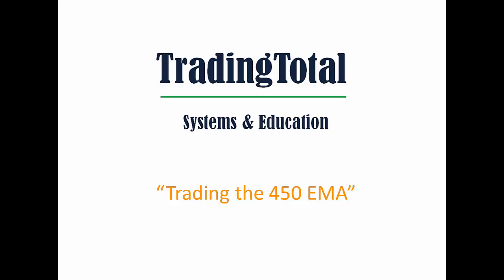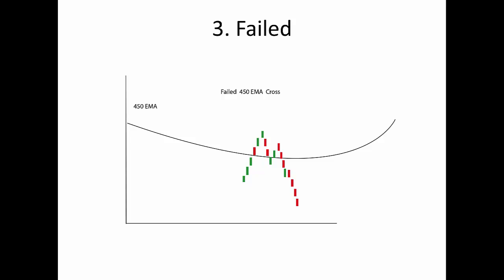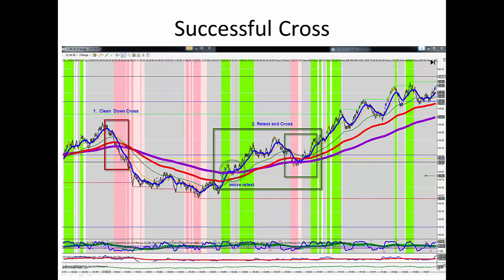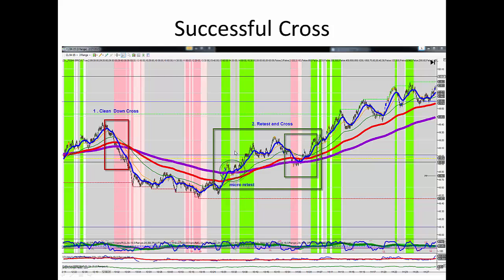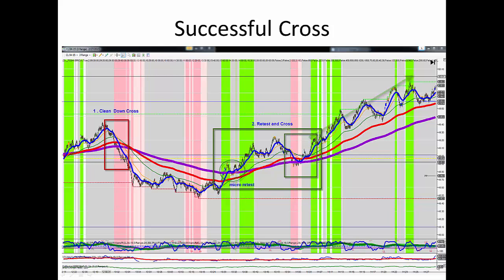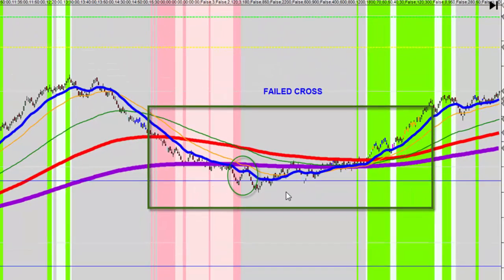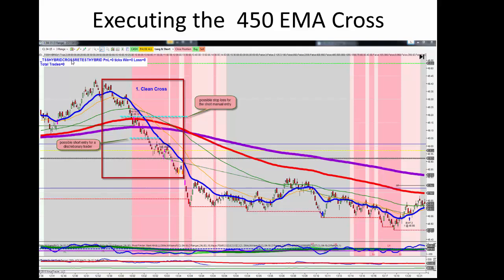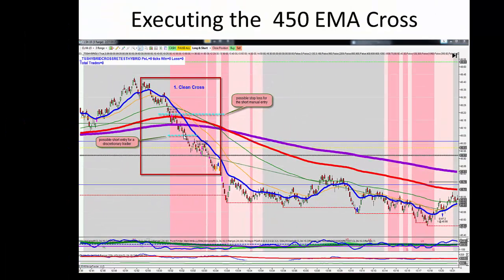TradingTotal: Trading PUB Video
Description Please read Risk & Testimonial Disclosure
Risk Disclosure
Trading and electronic investment are high risk financial activities that can eventually produce important losses, maybe making this activity not appropriated for the average investor or trader.

Stocks, Futures, Options and Forex trading contains substantial risk and is not for every investor. An investor could potentially lose all or more than the initial investment. Risk capital is money that can be lost without jeopardizing ones’ financial security or life style. Only risk capital should be used for trading and only those with sufficient risk capital should consider trading. Past performance is not necessarily indicative of future results.

Any investment or trading decision is at your own financial risk and responsibility, not being able to claim TradingVest Latam LLC or Eduardo Gils or any other TradingVest LATAM LLC associate or partner for any loss of money.

Testimonial Disclosure

Testimonials appearing on tradingtotal-usa.com may not be representative of the experience of other clients or customers and is not a guarantee of future performance or success.